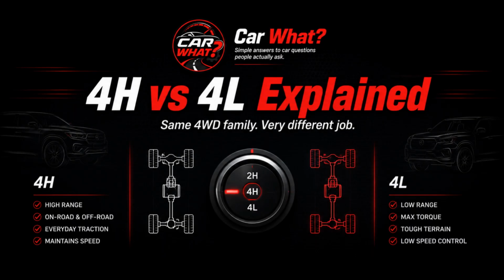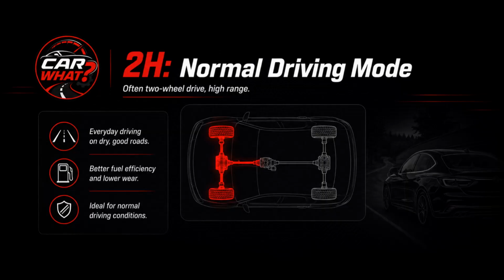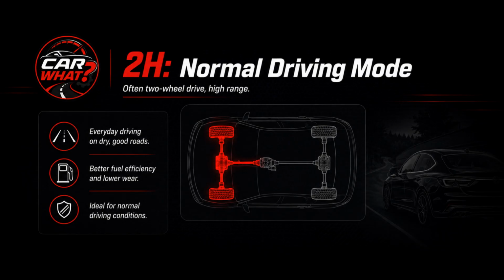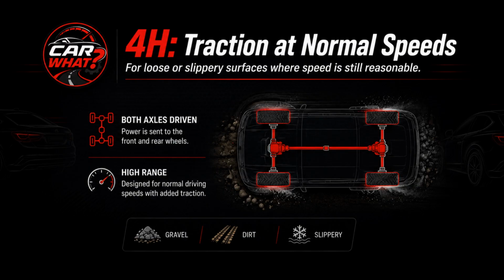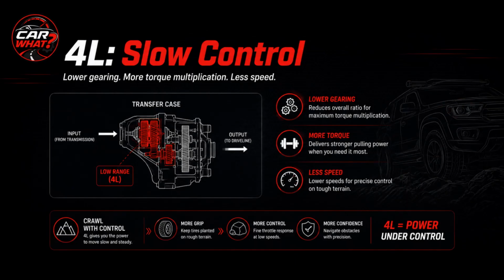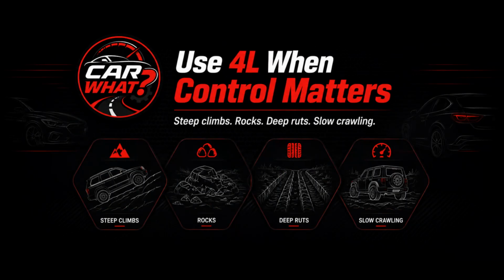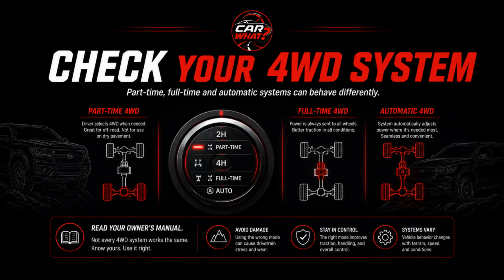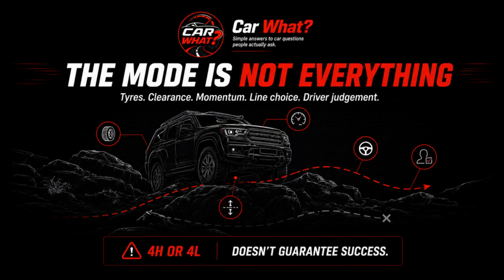4H vs 4L: What Is the Difference?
What is the real difference between 4H and 4L?

In this Car What? video, we explain 2H, 4H and 4L in simple everyday language. 4H and 4L are both 4WD modes, but they are not used for the same job. 4H helps with traction when the surface is loose or slippery but speed is still fairly normal. 4L is for slow control when the terrain gets tougher and the vehicle needs torque multiplication.

We also briefly connect this lesson to our previous video on how 4WD actually works, then go deeper into what the driver should understand before selecting the wrong mode.

Big takeaway: 4H helps you keep moving. 4L helps you crawl with control.

Drop your real-life 4H or 4L experience in the comments. What should we explain next: diff lock vs traction control, why 4WD still gets stuck, or FWD vs RWD vs AWD vs 4WD?